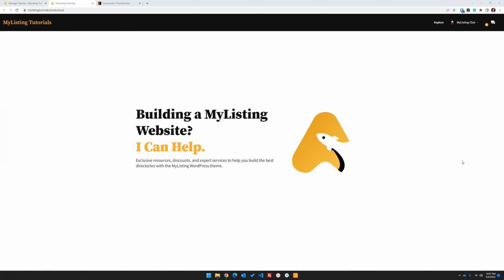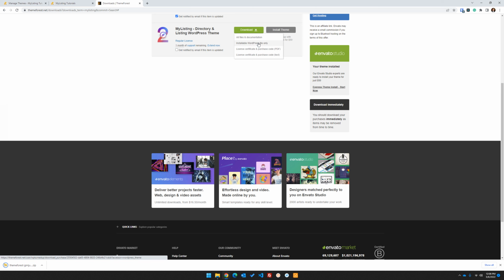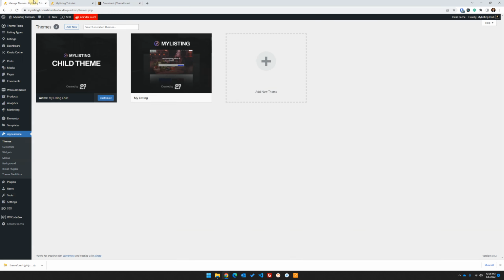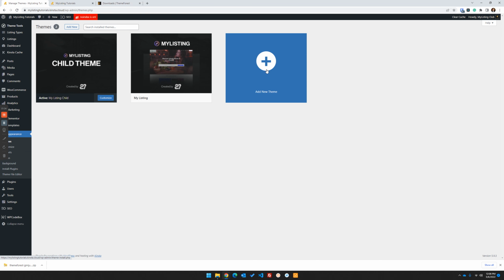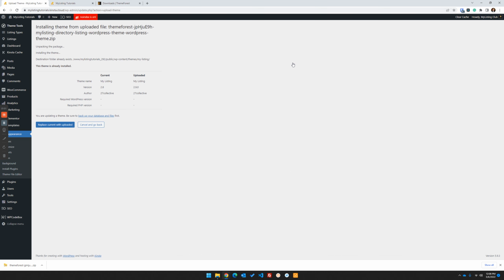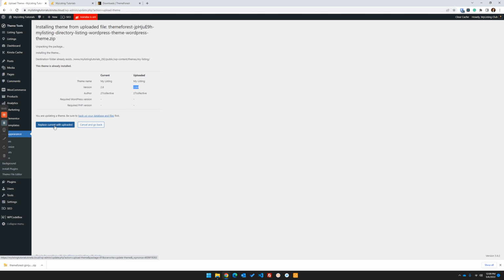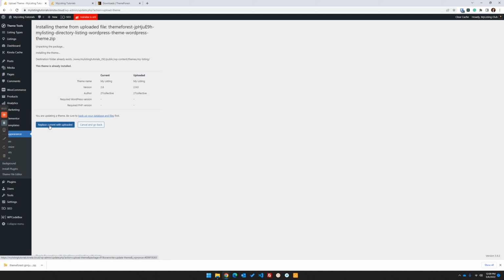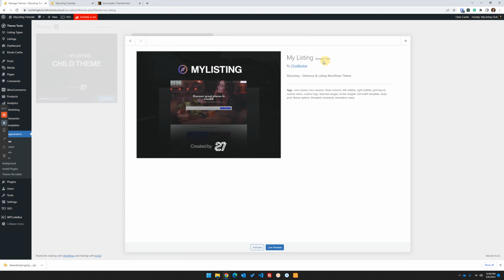MyListing Tutorial: How to Quickly and Easily Update the MyListing Theme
In this video, I show you how to quickly and easily update the MyListing theme. For your convenience, Envato provides a plugin, but this video will show you that it's not required.